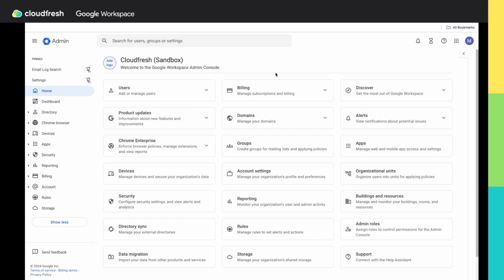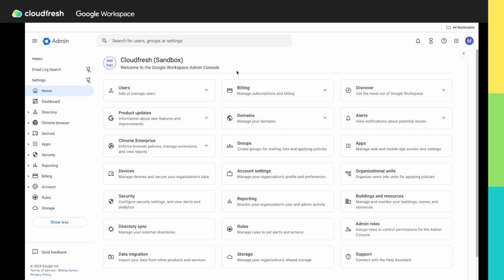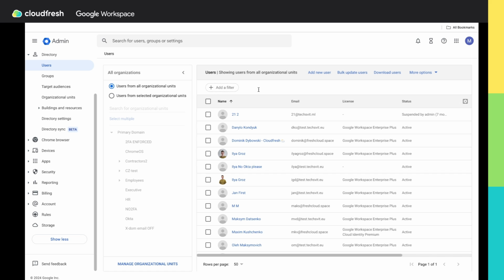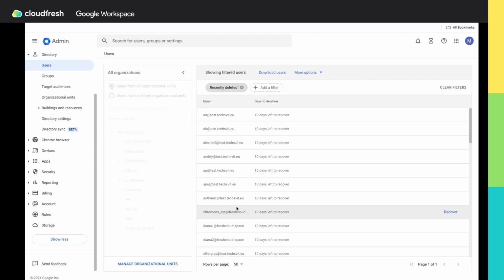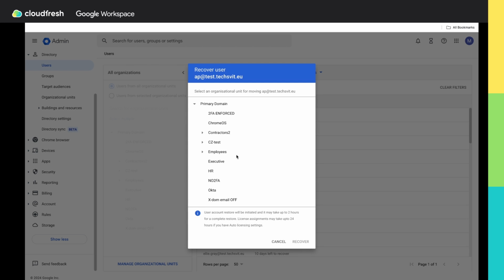How to Recover a Deleted Google Workspace User Account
Accidentally deleted a Google Workspace user account? Don't worry! In this video, we show you how to quickly and easily restore it. Learn the step-by-step process to recover a deleted user and ensure that no important data is lost. Whether you're an admin managing multiple accounts or just looking to recover a single profile, this guide is here to help. Follow along to master Google Workspace recovery and keep your workflow smooth.

For any questions, please contact the Cloudfresh Google Workspace team at the